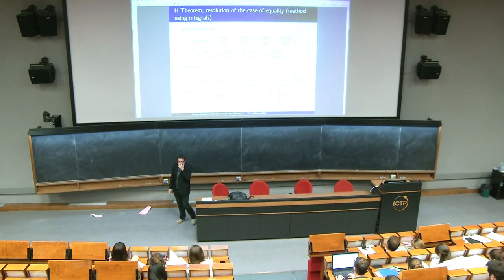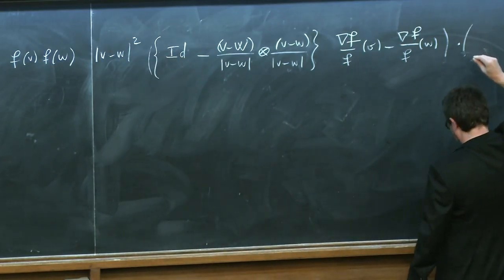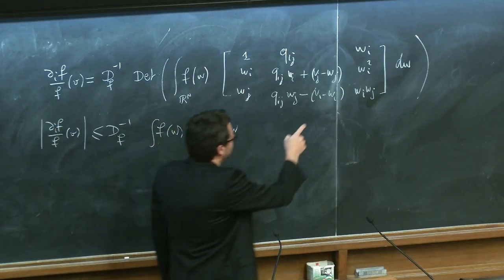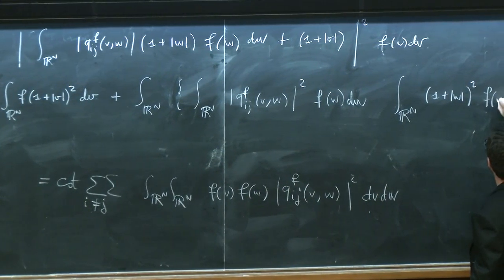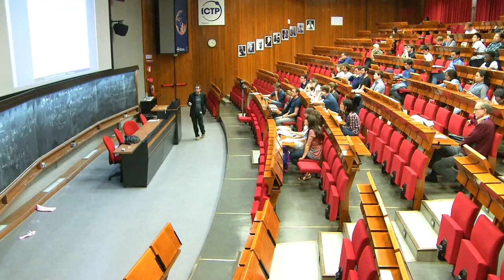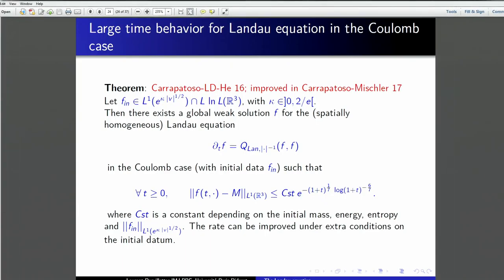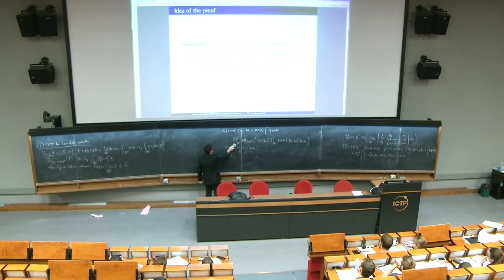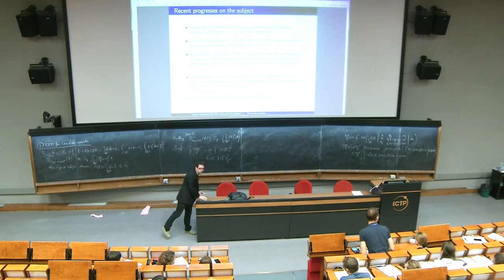Collisions in plasmas: The Landau equation - V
Speaker: Desvillettes, L. (Université Paris Diderot)
Advanced School & Workshop on Nonlocal Partial Differential Equations and Applications to Geometry, Physics and Probability | (smr 3118)
2017_05_25-15_30-smr3118